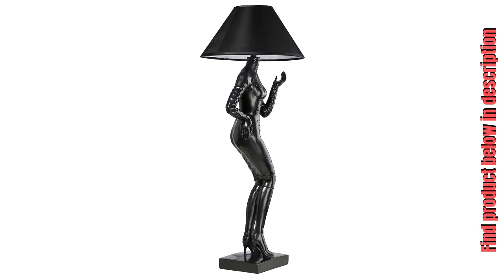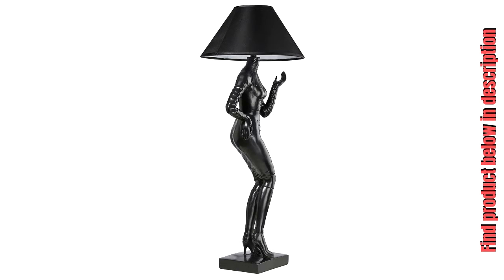Design Toscano KY8032 Mademoiselle Haute Couture Table Lamp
Dimensions: 13WX13DX33. 5H 10 lbs.
Hand-cast using real crushed stone bonded with high quality designer resin.
Takes one 60 watt Bulb or CFL/LED equivalent.
Convenient switch on cord.
Exclusive to the Design Toscano brand and perfect for your home or garden.
Design Toscano Custom Sculptural Lighting.
Our sculptural lamps featuring resin statues are investments in quality, UL-approved lighting for your home. These Design Toscano exclusive table lamps, desk lamps and floor lamps are cast in quality designer resin and individually hand finished.
For more than 25 years, Design Toscano has introduced exclusive sculptures, furniture, statues, wall art, and decorative furnishings to passionate customers eager to surround themselves with unique and extraordinary objects.